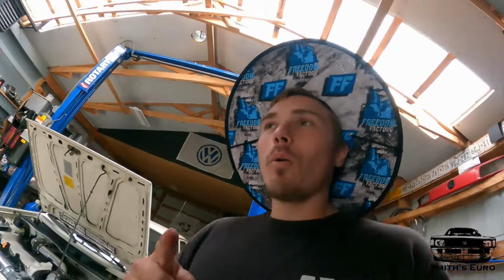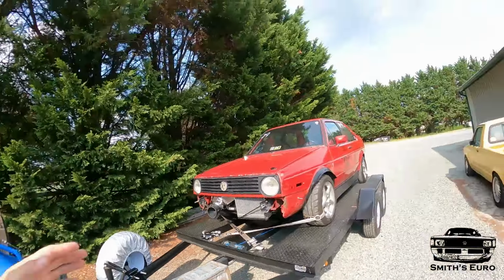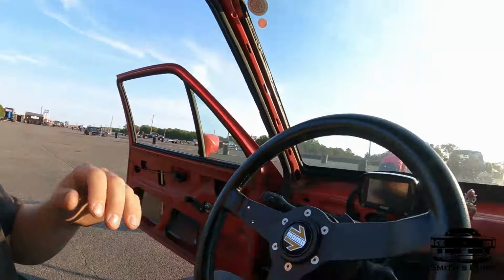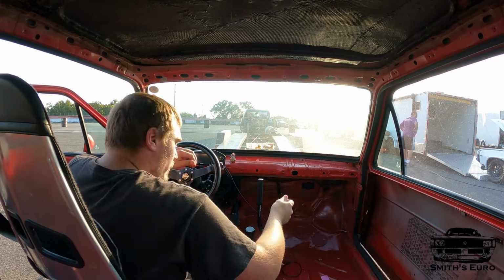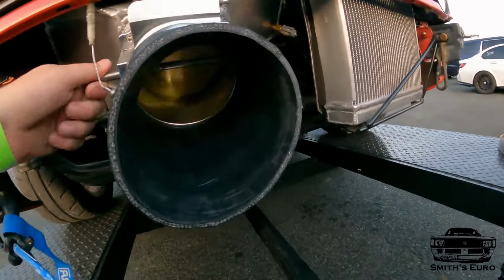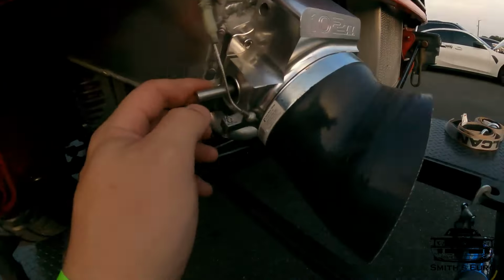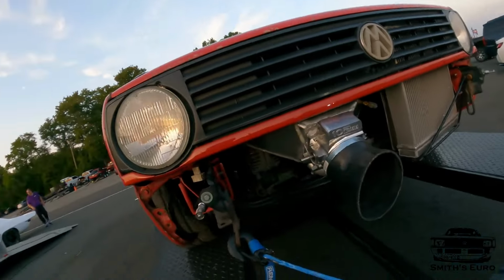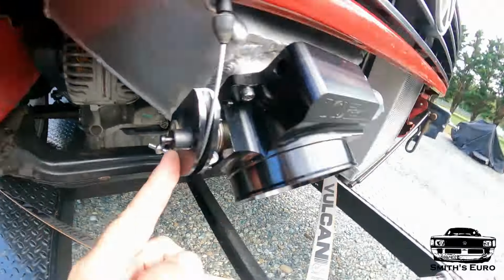All Motor VR6 3.6 Back!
in this episode we get the 3.6 ready to rip for the mir et series all motor race next week.

we break but simple fix and back up